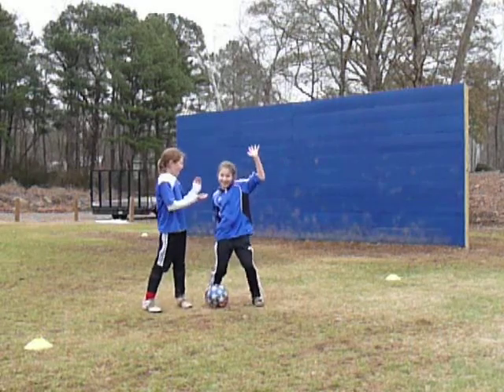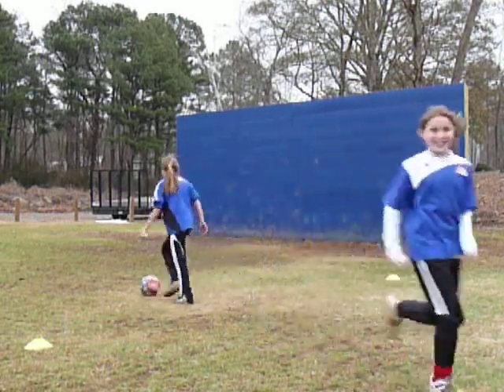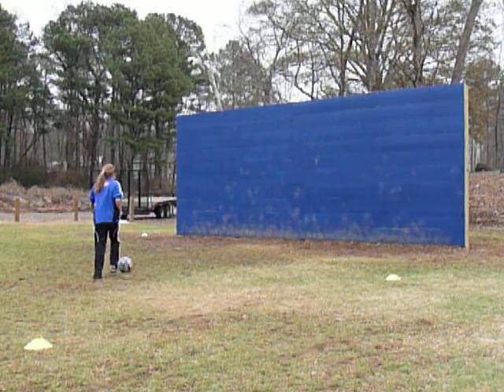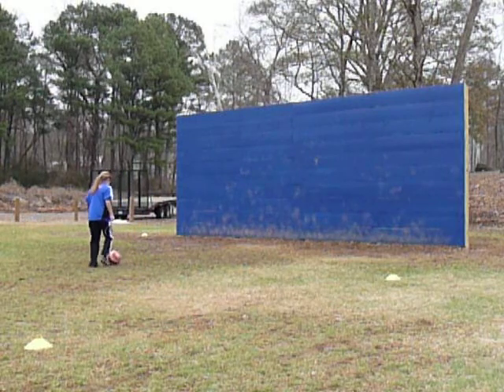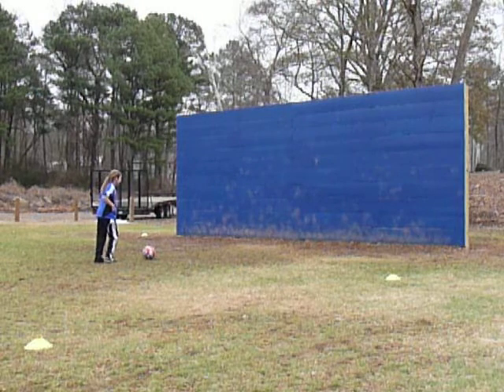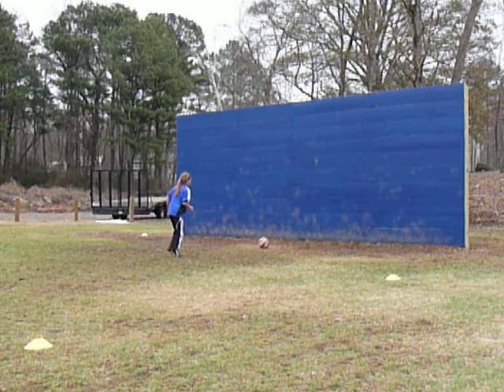Wall Ball 04: turn / dribble / turn (kids demo)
Receive with a half turn / dribble and turn

1. Pass the ball into the wall with the inside of your foot.

2. As the ball comes back to you, receive with an open body shape on the half turn -- right foot to the right, or left foot to the left. You should be sideways to the wall after you receive the ball.

3. Dribble away 2-3 touches in the new direction.

4. Do a dribbling turn: pull-back, inside or outside cut, step-over turn, Cruyff turn, stop turn, etc.

5. Dribble back toward your starting spot.

6. Pass the ball back into the wall and repeat to the other side.